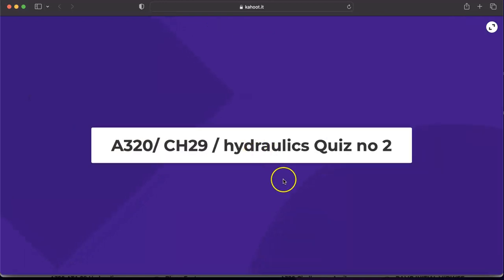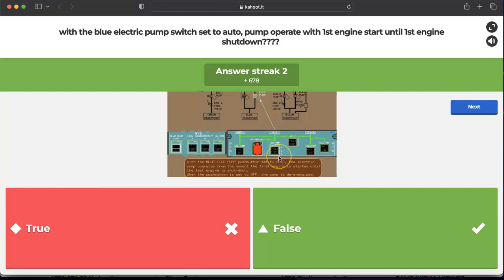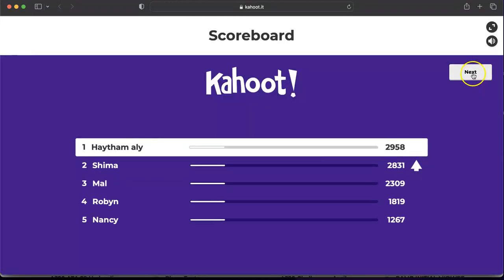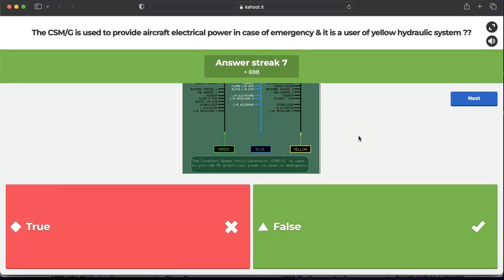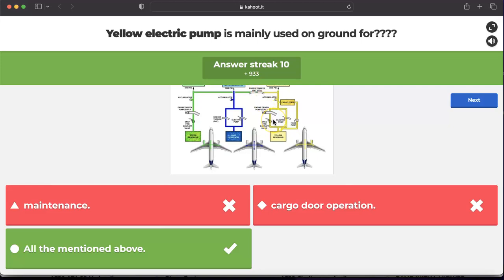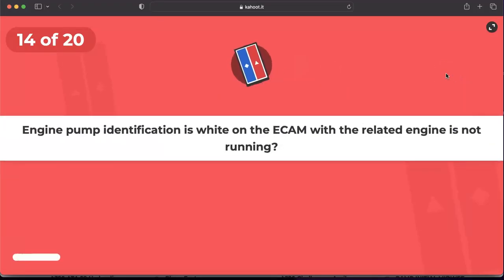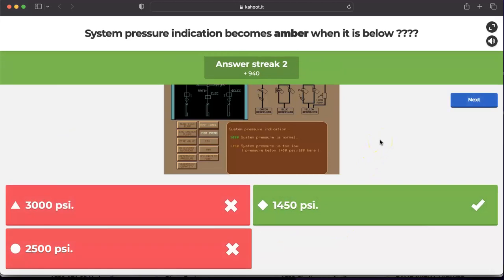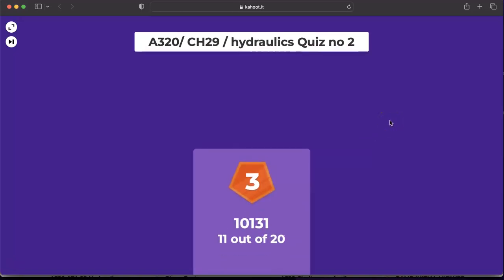A320 hydraulics Questioner, Hydraulics Quiz no 2, 20 MCQ questions by Haytham Aly Aviation nuggets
this is for aircraft pilots and aircraft maintenance engineers to recall the Airbus family A320 hydraulic systems, green system , blue system and yellow system. in this video you will have 20 multiple choice questions to recall the A320 hydraulics, by Haytham Aly, aviation technical instructor.